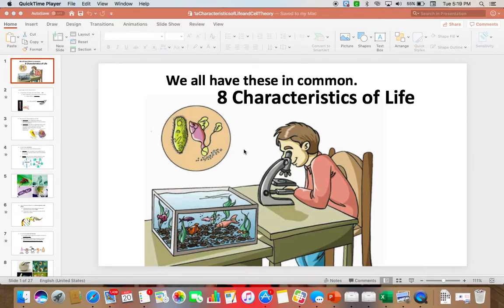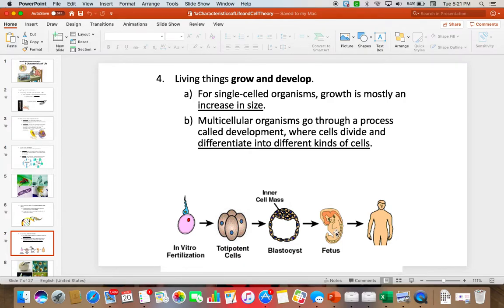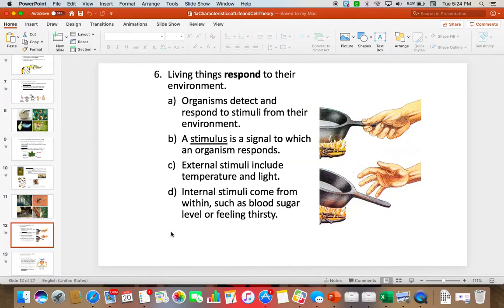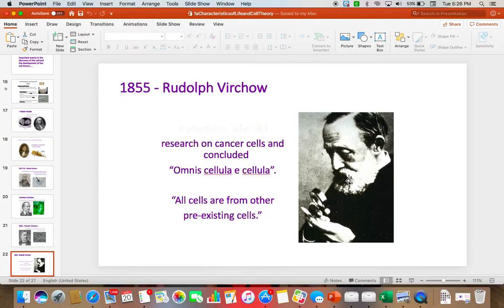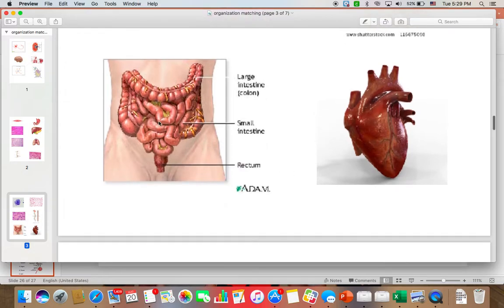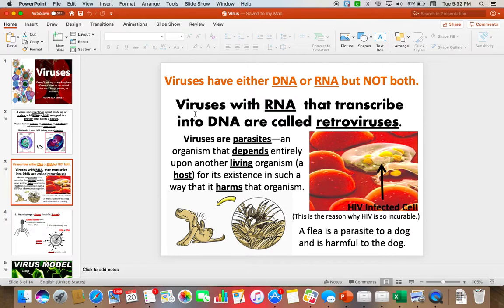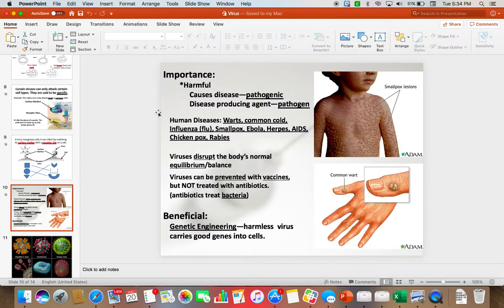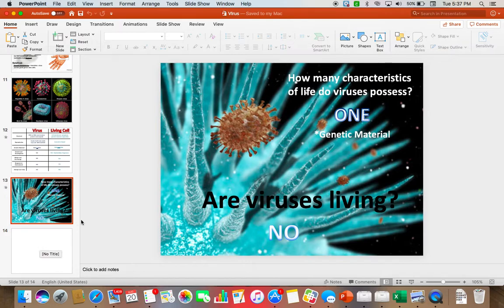Unit 1 Test Review